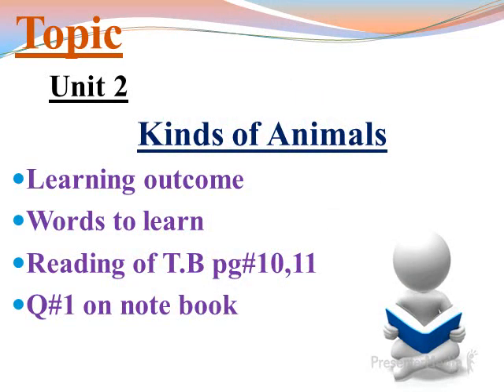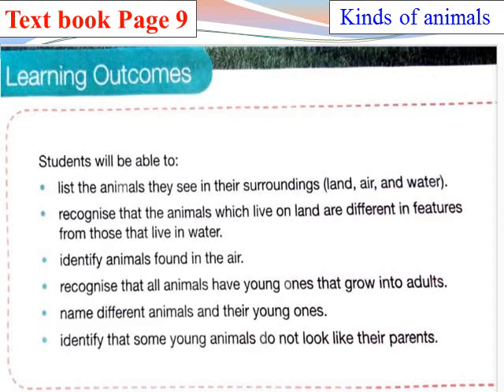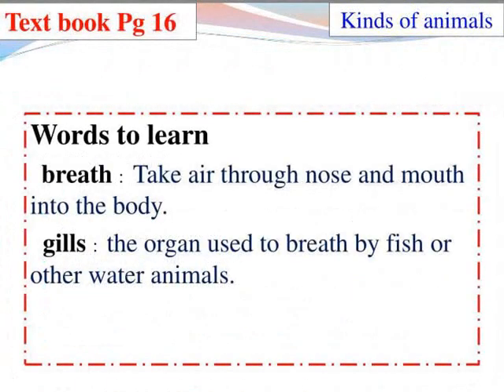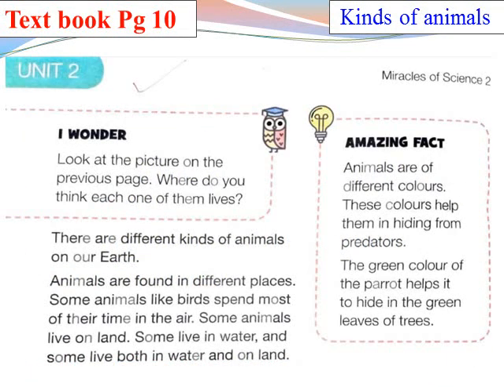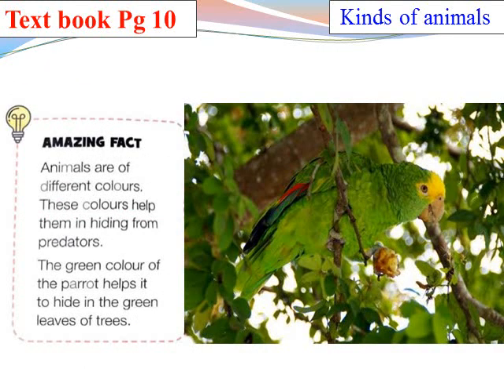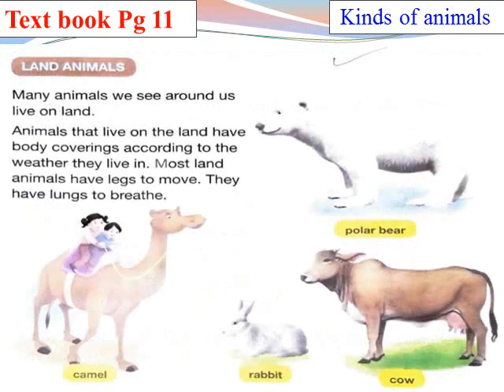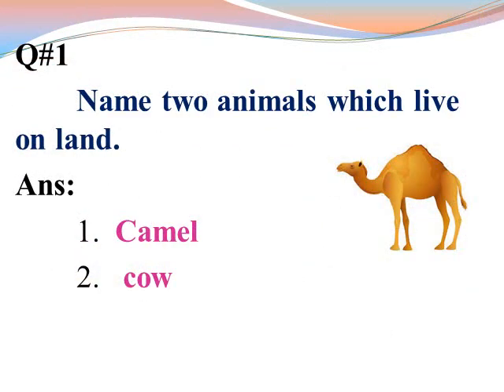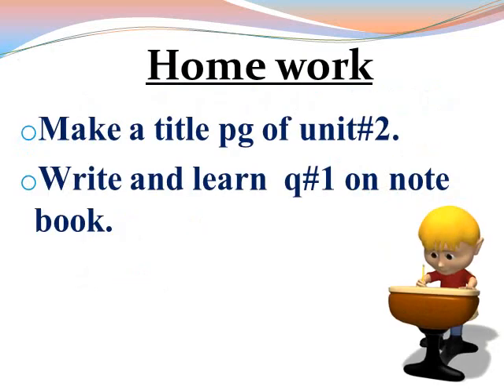02 Sci,L02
23-04-21